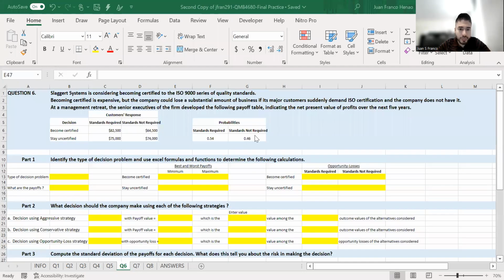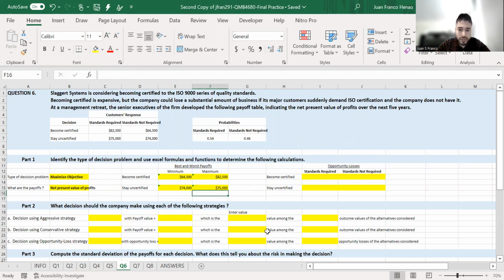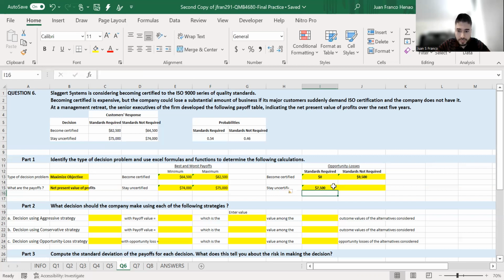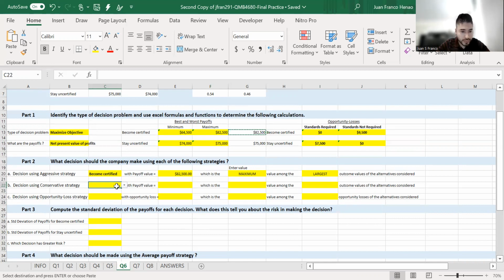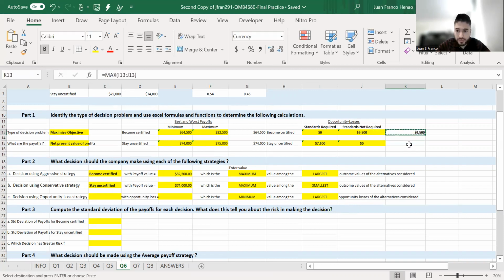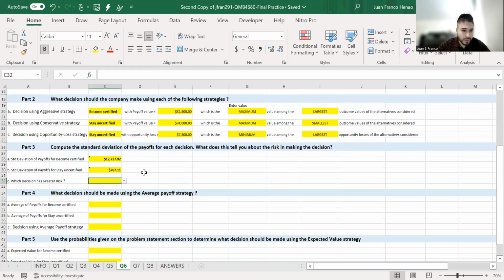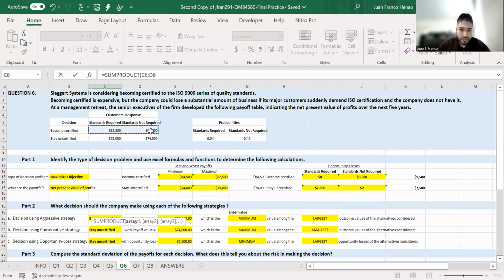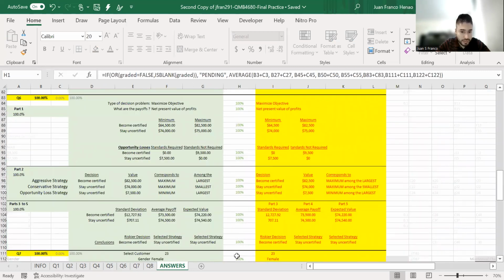Excel Assignment Final Practice - Question 6